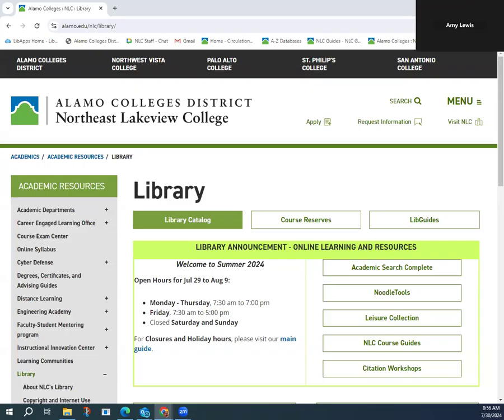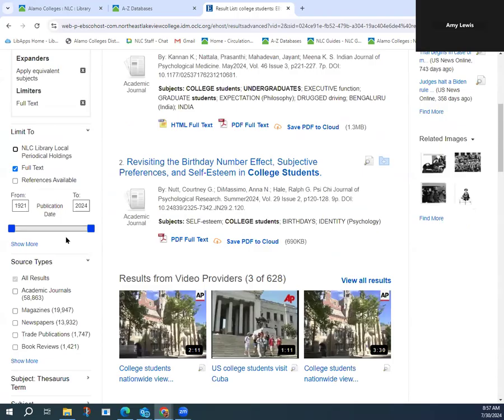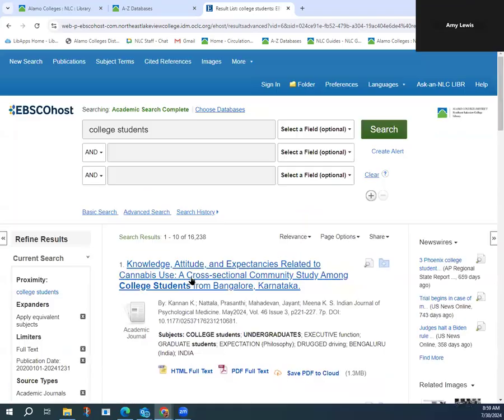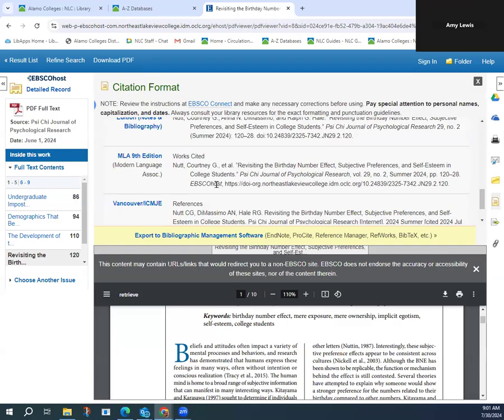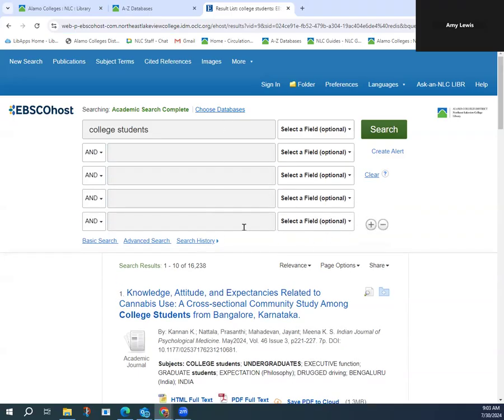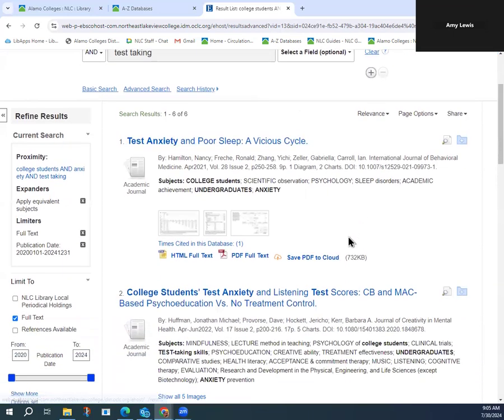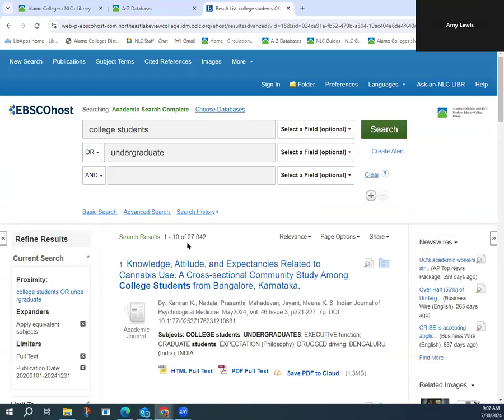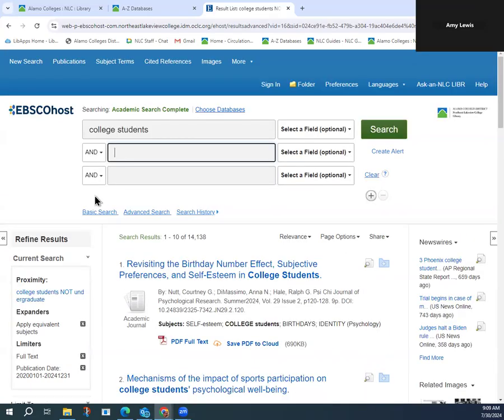Academic Search Complete database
This video tutorial highlights one of our most popular databases here at Northeast Lakeview College Library. Academic Search Complete is a large database from EBSCO which covers a wide variety of topics and contains articles, books, images, videos, and other electronic materials.